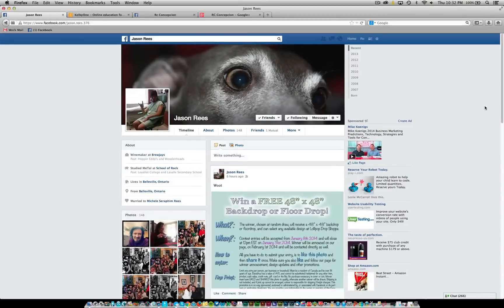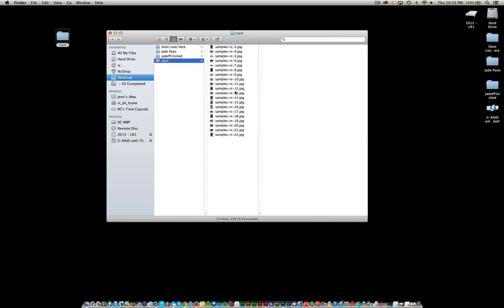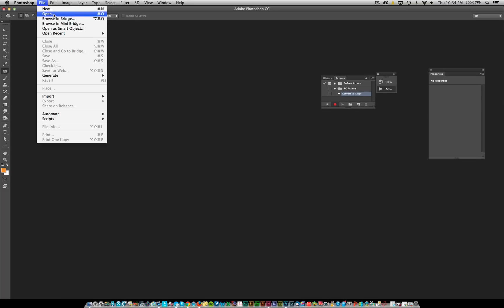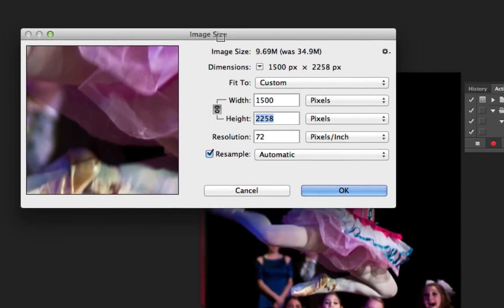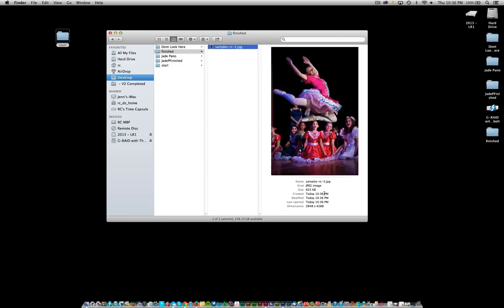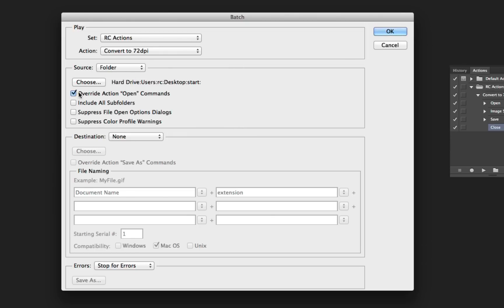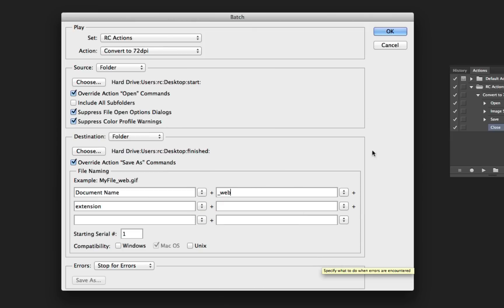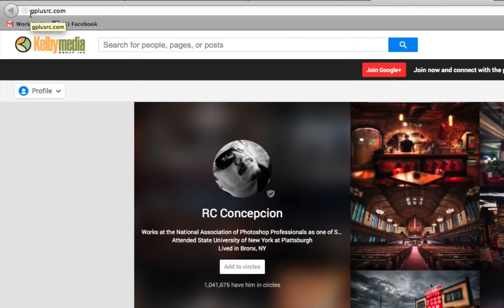Photoshop: How to batch process a folder of images using Actions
Was on Facebook this evening when someone had asked me a question on how to Batch process a series of images to 72dpi.  Figured instead of posting an email back to him, it be kinda cool to just made a video and have it as a reference for others to use.